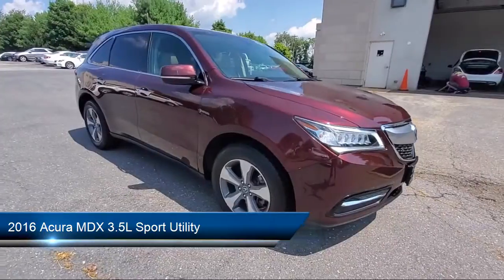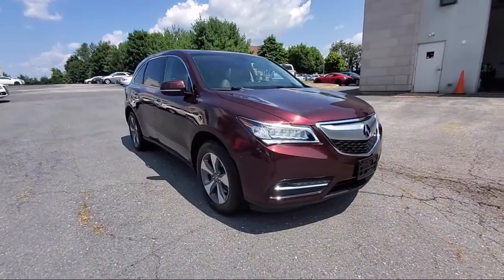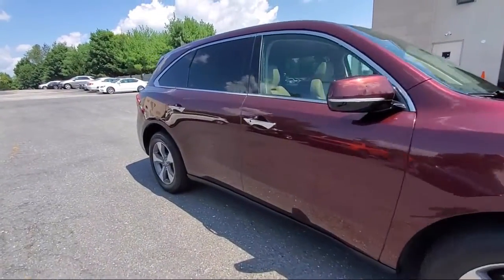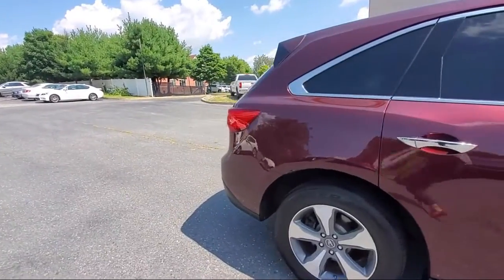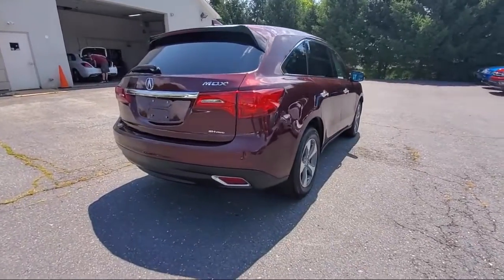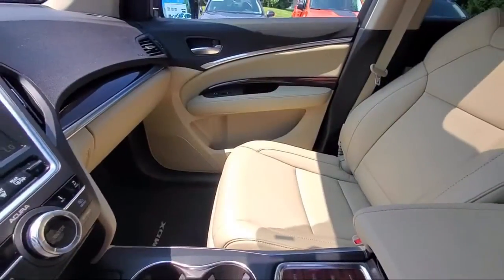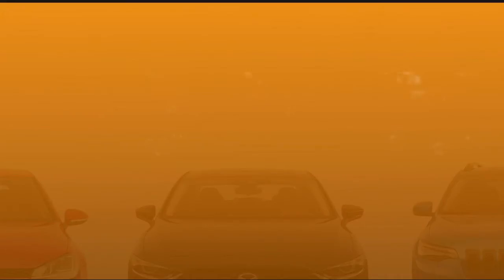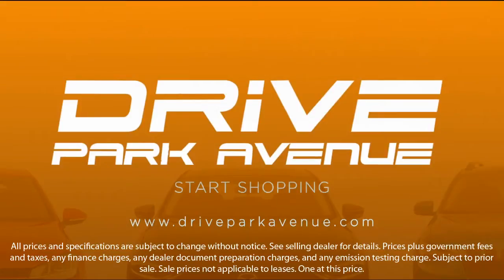2016 Acura MDX 3.5L Sport Utility Philadelphia Fort Washington West Chester Atlantic City Consho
2016 Acura MDX 3.5L Sport Utility Stock Number: GB060142T Vin:5FRYD4H21GB060142.